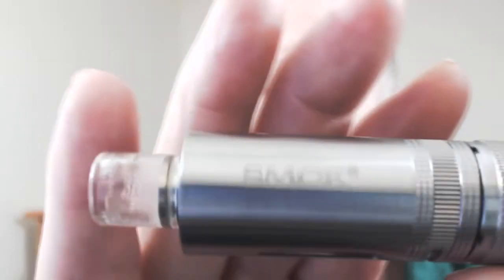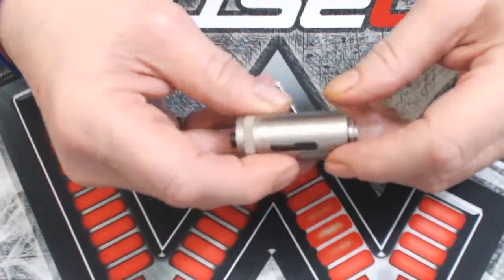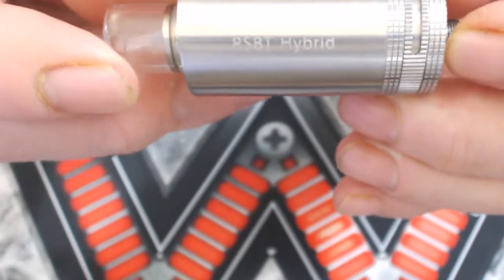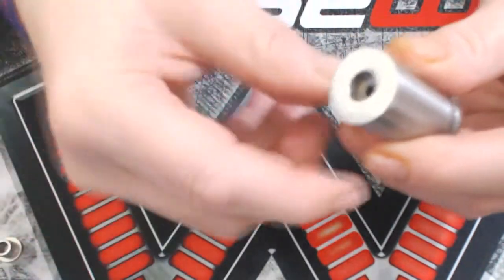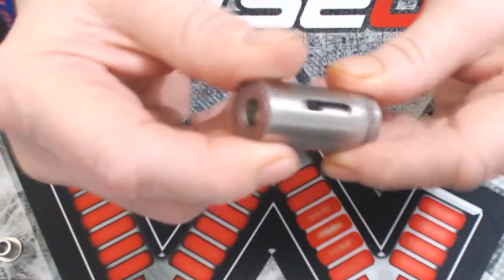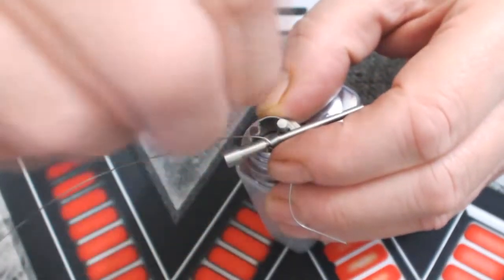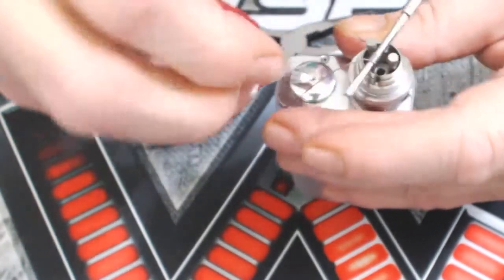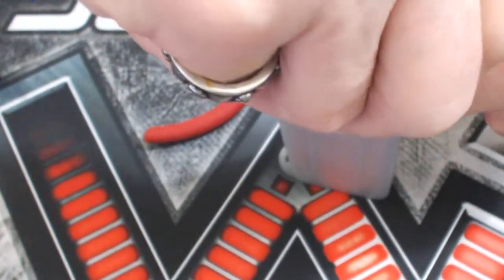SMOK RSBT Review & build using Muji cotton wick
SMOK RSBT Review with a build (using Muji cotton wick) vaped on the SMOK Fury-S Mechanical Mod.

RSBT specs :
Drip tip length - 26 mm  (pyrex glass with stainless steel collar)
Brushed Stainless steel outer sleeve
Pyrex glass tank - capacity 4 ml
Adjustable silver plated 510 pin (philips screw head)

Coil used - 7 wraps (turns) of 26 AWG (0.42mm diameter) Kanthal around a 3 mm post. Came out at 1.02 ohms.

Fury-S specs :
Brushed stainless steel
Fitted with a single Samsung INR 2400 mAh 3.7v 18650 battery
Has 510 and ego threads
Locking magnetic switch/fire button
Supplied with 2 magnetic contacts - one with 7amp safety fuse for added safety

The comments and opinions expressed in this video are entirely my own and are based solely on the vaping experience I had at the time of recording.

Please do your research, watch as many YouTube videos and get as many opinions as you can, so that you are able to make an informed decision when buying vaping hardware or e-liquids. Also, learn about Ohm's Law and battery safety and vape safely.

Have a damn good day and a damn good vape!